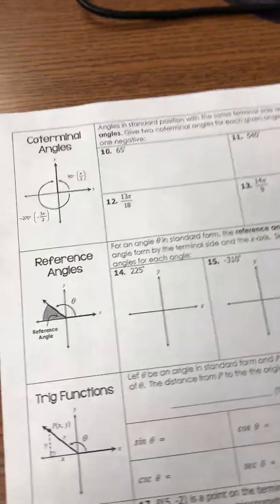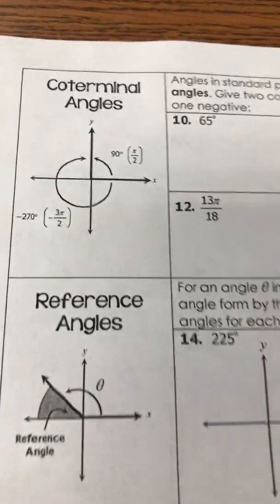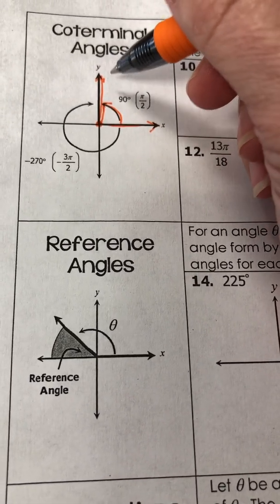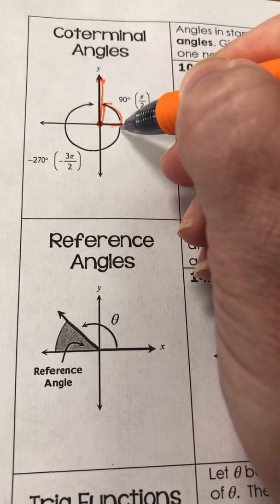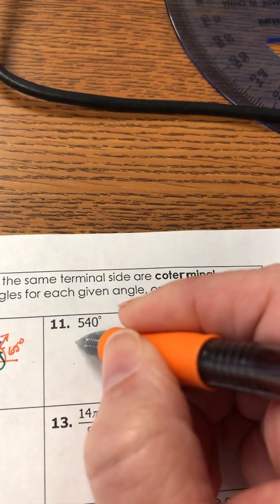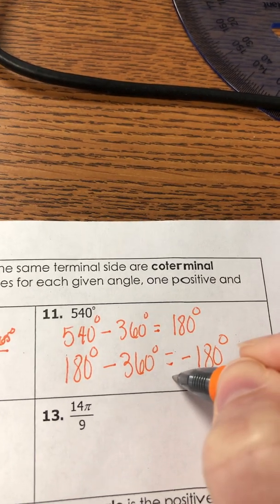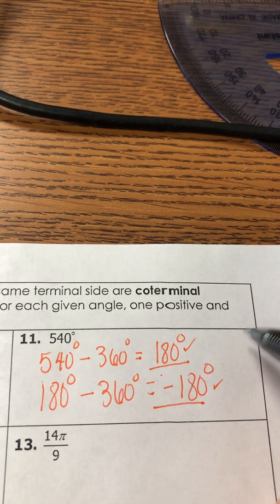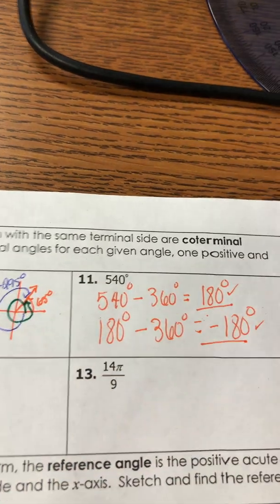April 11, 2020